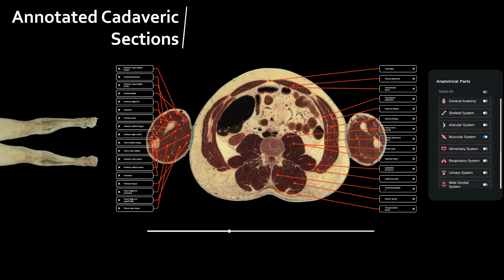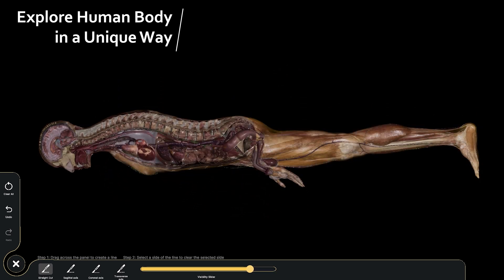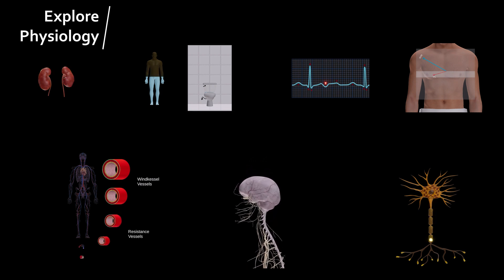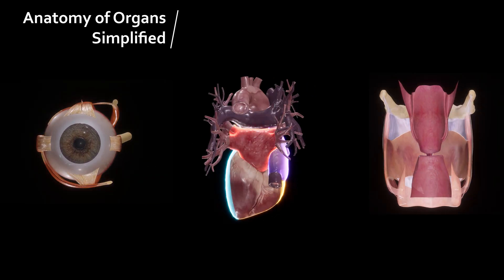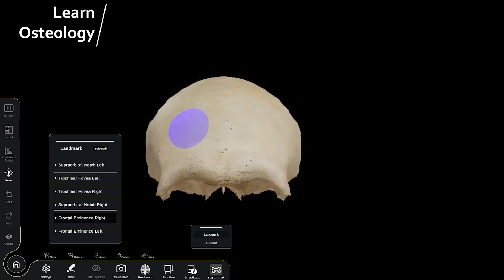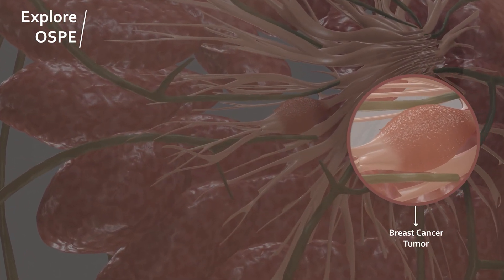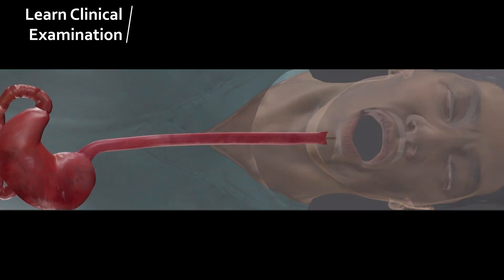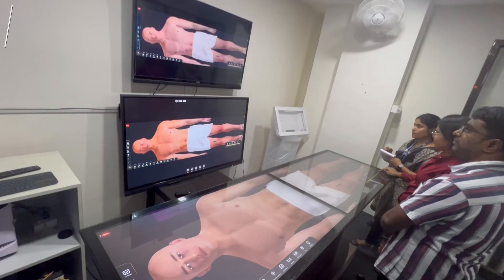Cadaviz Product Video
📢 Unveiling Cadaviz: World's most advanced virtual human dissection table, trusted by leading medical colleges and experts!

🔬 Revolutionize medical education with our state-of-the-art technology. 🚀 Dive into the intricate world of anatomy through lifelike 3D cadavers and real-time interactions. Learners can now dissect a virtual human body and gain a similar (in many aspects, even better) kind of experience as they would on a fresh cadaver. It's a valuable learning resource for medical students seeking to excel in anatomy education. It covers various subjects like Gross Anatomy, Regional Anatomy, Block Dissection, Histology, Embryology, Physiology, Histopathology, Prosection, Paedology, Radiology, Animal Anatomy, Systemic Anatomy, and more.

🤝 Cadaviz, setting the gold standard as the world’s most advanced virtual dissection table, ensures an immersive, hands-on learning experience.

🏆 Step into the future of medical education – where innovation meets exploration.

🌟 Join us on a journey to transform traditional learning methods into a dynamic, boundary-pushing adventure.

🏫 USA: Immersivevision Technology Inc. 16192 Coastal Highway, Lewes, County of Sussex, Delaware 19958

🏫India: Immersivevision Technology Pvt. Ltd. 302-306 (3rd floor), Xion Mall (Next to Taj Vivanta), Hinjawadi, Pune, 411057
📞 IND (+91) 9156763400